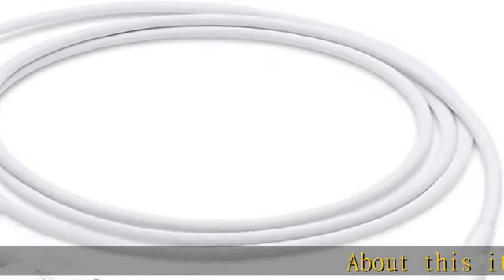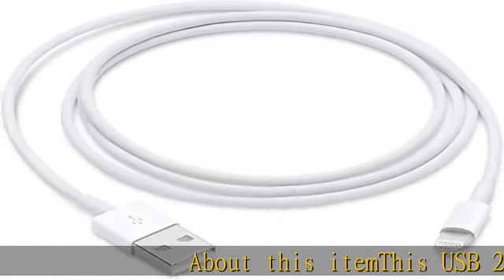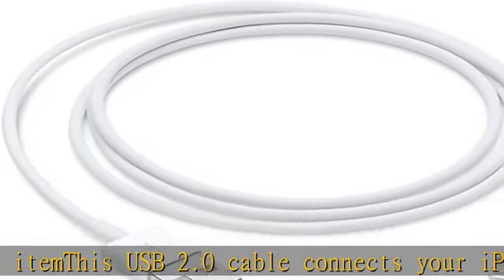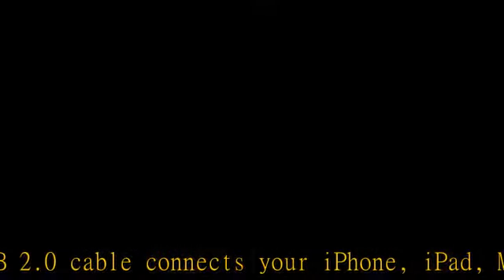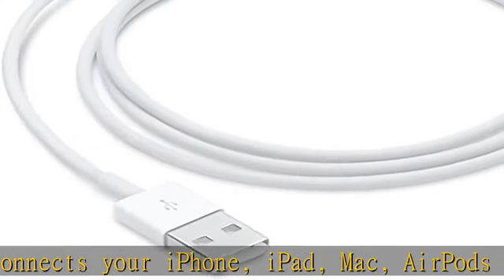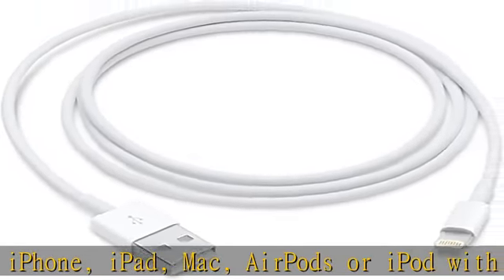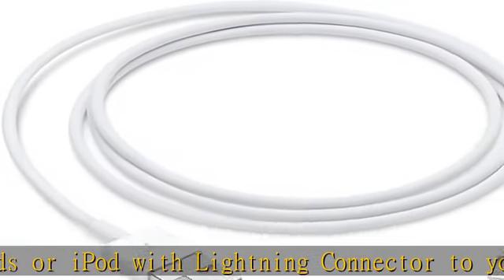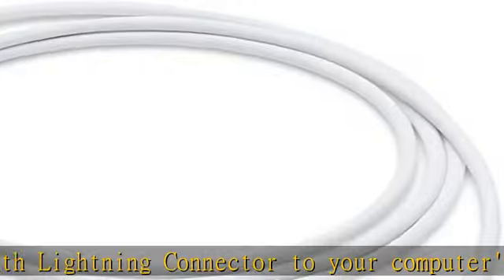Apple Lightning to USB Cable (1 m)